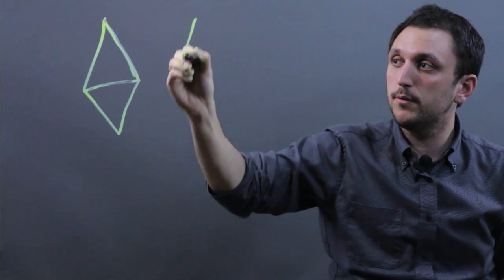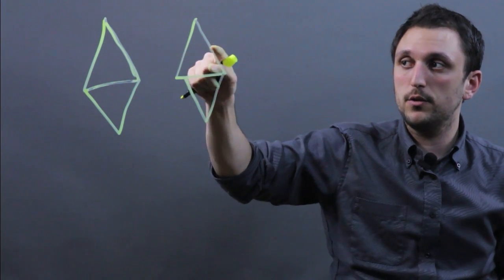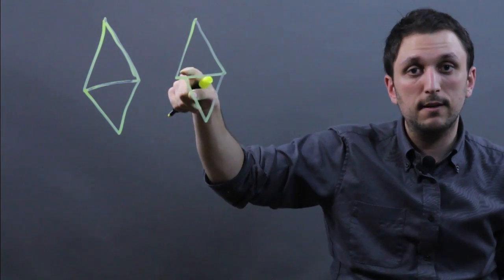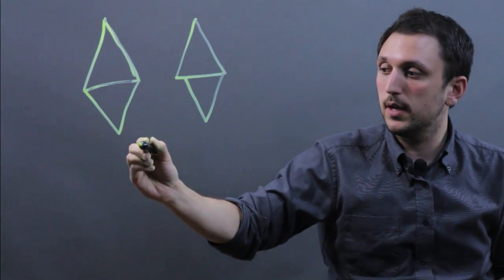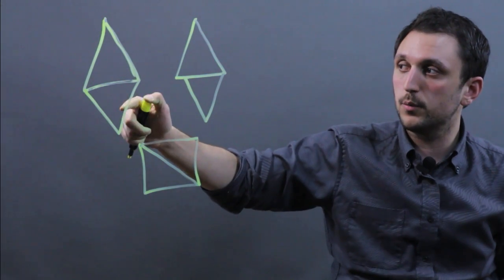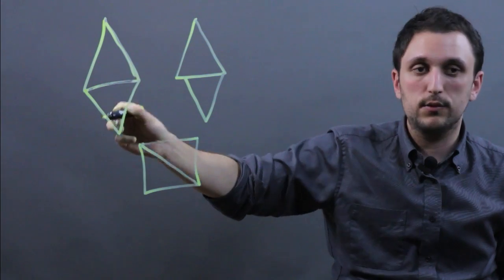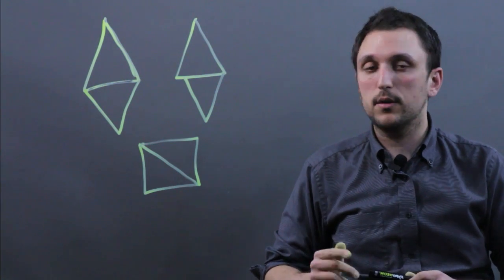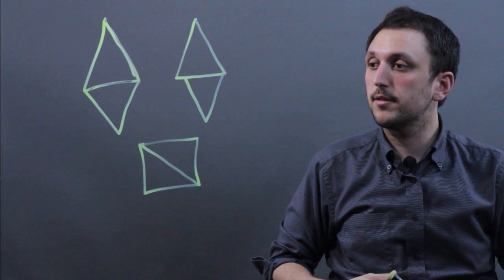How to Make a Quadrilateral Using Two Triangles : Math & Geometry Tips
You can make a quadrilateral using two triangles in a very specific way. Find out how to make a quadrilateral using two triangles with help from a high school math tutor in this free video clip.